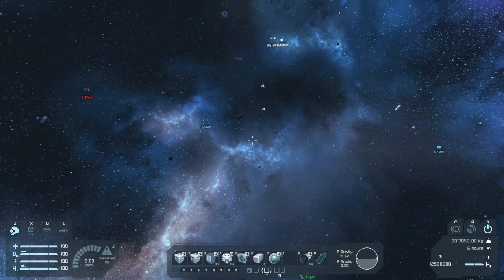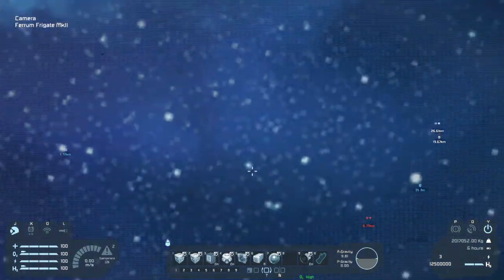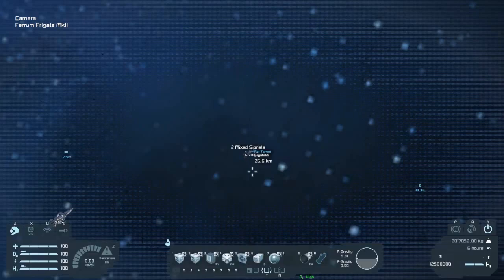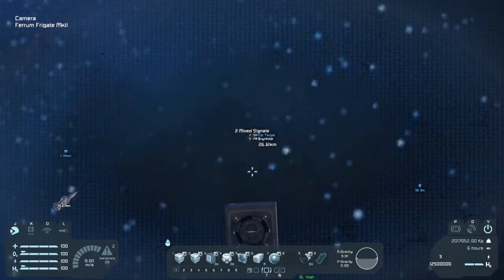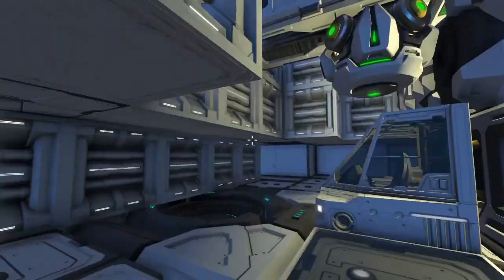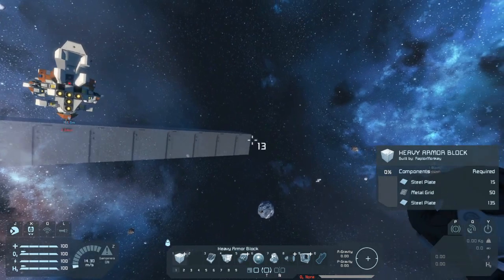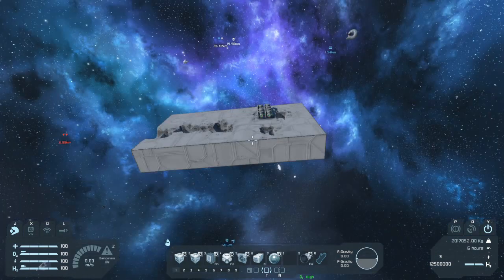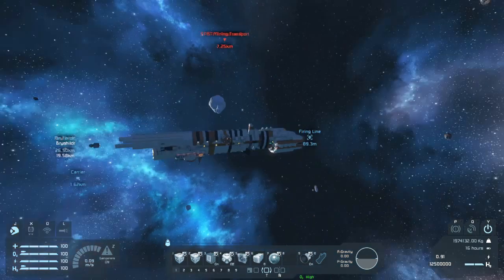Ferrum Frigate MkII Demonstration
This video is a demonstration of my Ferrum Frigate, showing off the powerful Kinetic Energy weapon. I apologies if I'm a bit clumsy when talking as this my first video when using a mic. I demonstrate the weapon against 3 layer heavy armor at the end of the video. I hope you enjoy it and find it informative :)